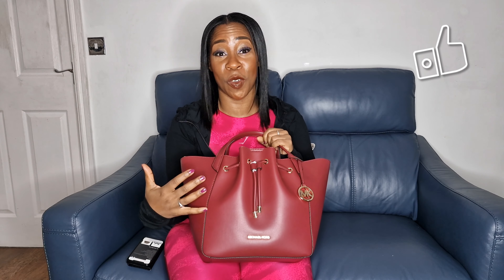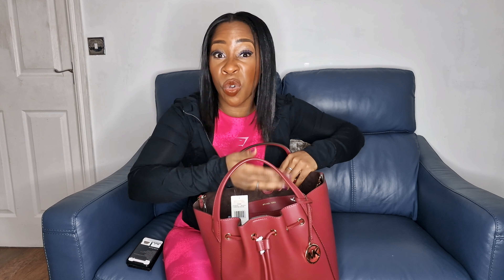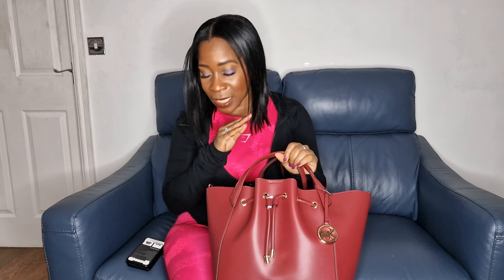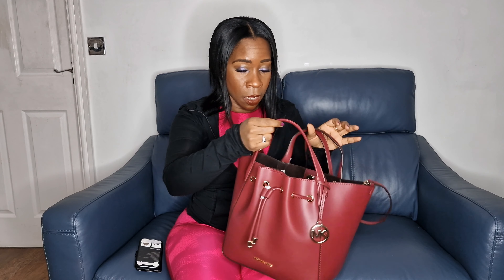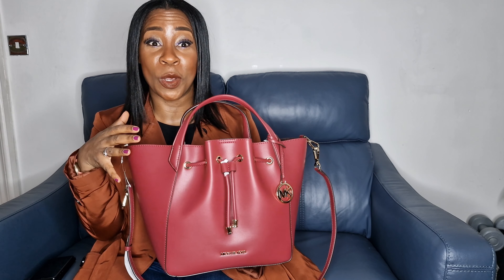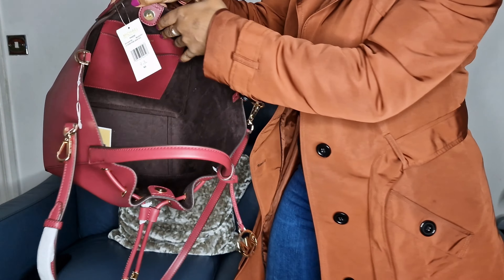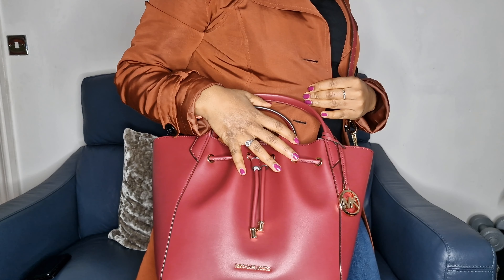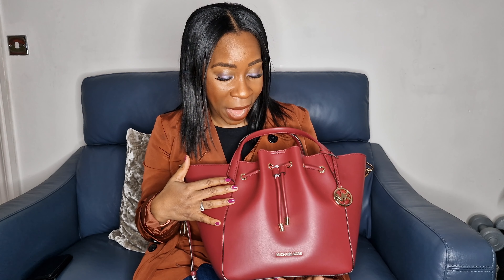Unveiling the Pheobe Michael Kors Luxury Bag - The Ultimate "Must-Have" for Any Occasion.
In this video, we're unveiling the Pheobe Michael Kors Luxury Bag - the ultimate "must-have" for any outfit? Whether you're looking for a luxury handbag to take to an event or just want to add a touch of luxury to your everyday look, the Pheobe Michael Kors Luxury Bag is perfect for you!

This handbag is made with luxurious materials and features a versatile design that can be used for any outfit. So whether you're looking for a stylish and high-quality handbag to take to an event or just want to add a touch of luxury to your everyday look, the Pheobe Michael Kors Luxury Bag is the perfect choice!
michaelkors designerhandbag luxuryhandbags handmade handbags luxurybagreview ladiesbags fauxleather Bucket bag• Faux leather• 60% polyurethane/20% cotton/20% polyester• Gold-tone hardware• 12”W X 10.5”H X 6”D• Handle drop: 5.25• Adjustable measurement: 18.5”-21”• Interior details: back pocket• Lining: 100% polyester• Drawstring fastening